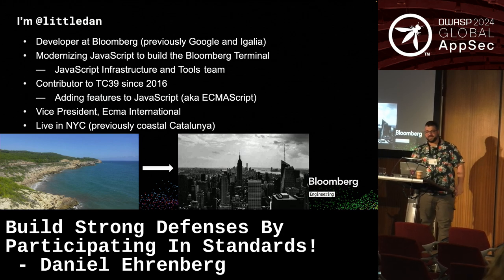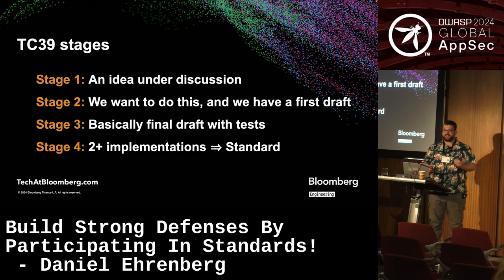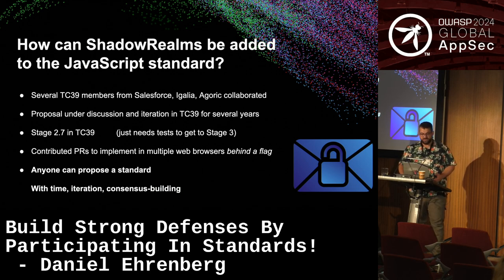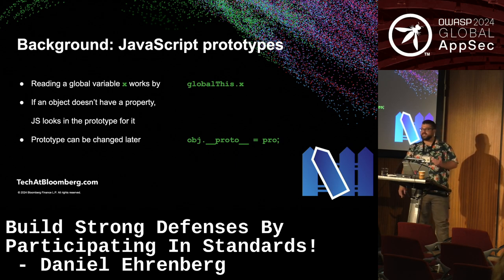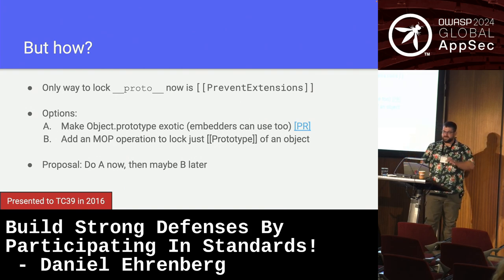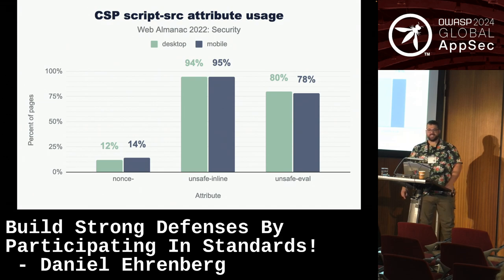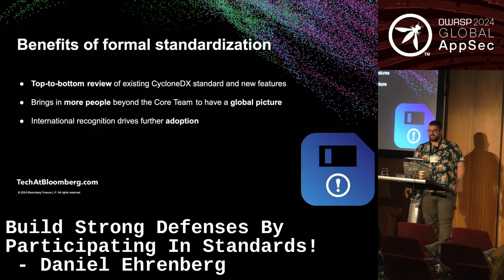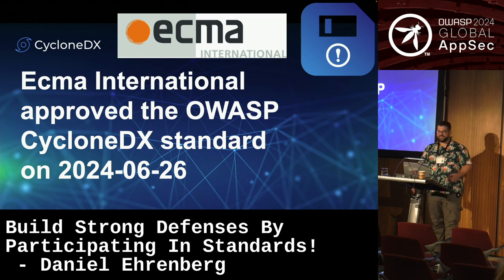Build Strong Defenses By Participating In Standards! - Daniel Ehrenberg